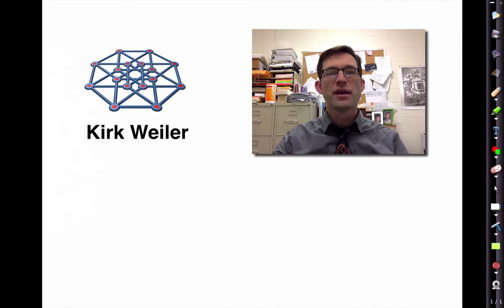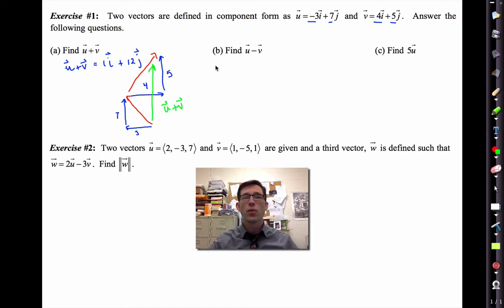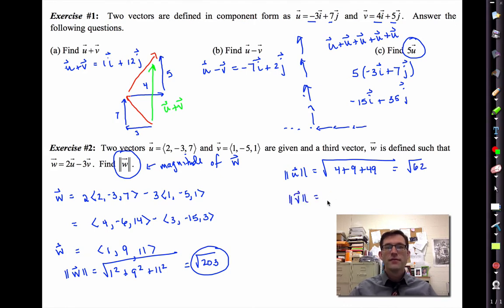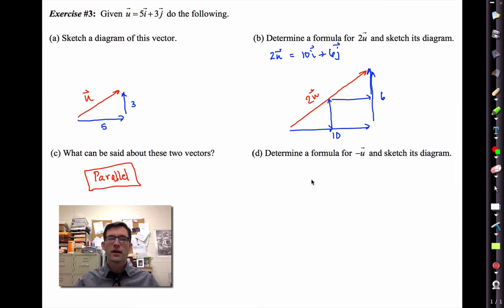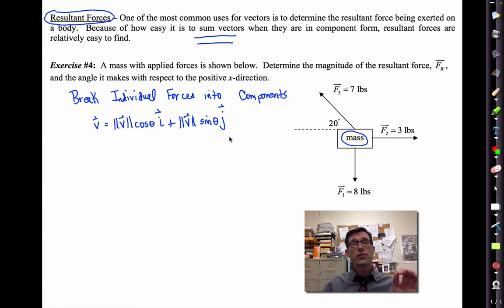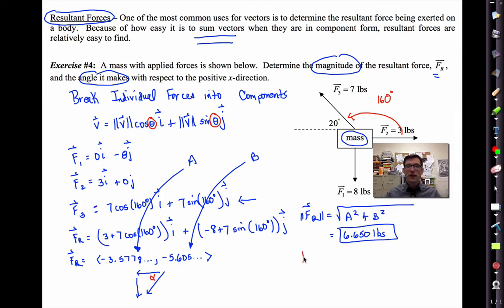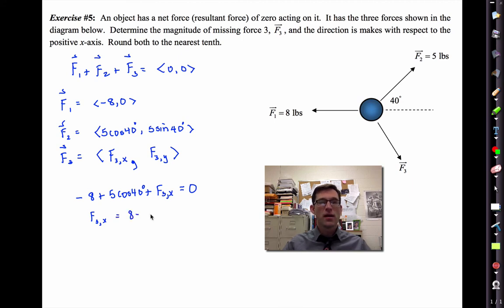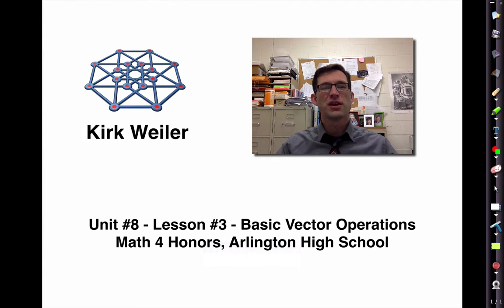Math 4H.Unit #8.Lesson #3.Basic Vector Operations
In this lesson we learn how to add and subtract vectors along with scalar multiplication.  We use these skills to then find the resultant force on body. You can access the worksheet and homework used for this lesson by clicking on: